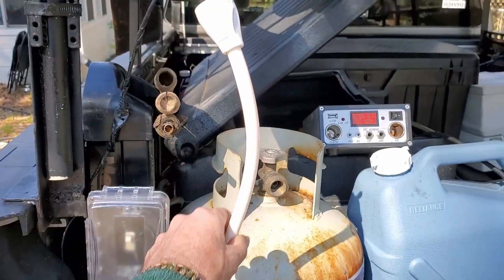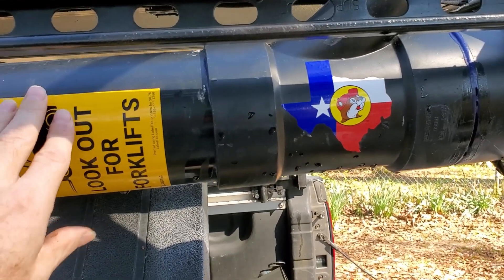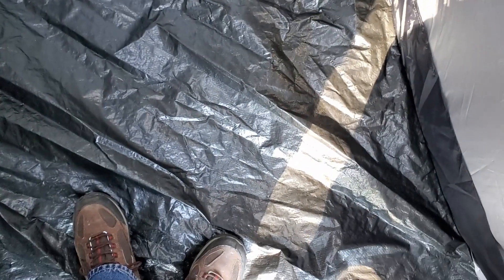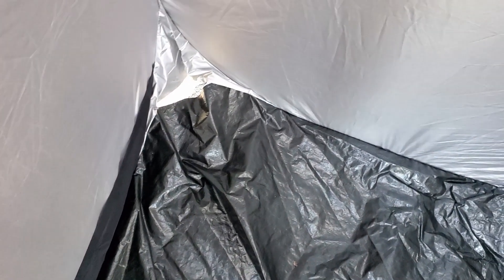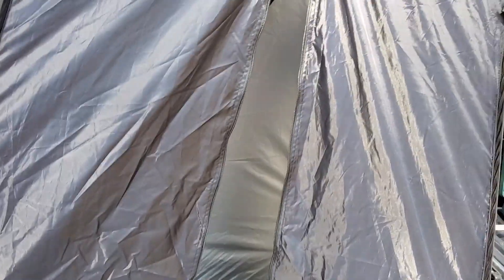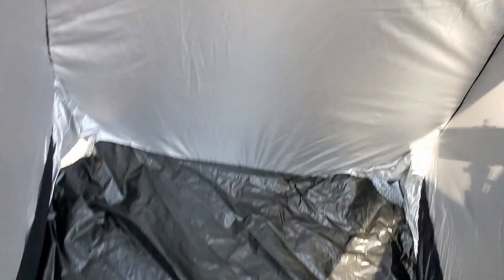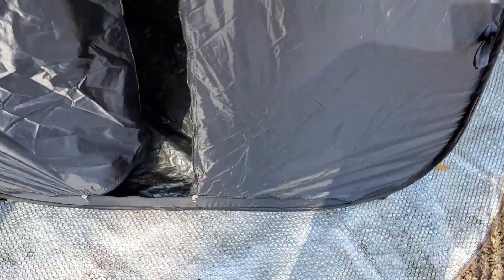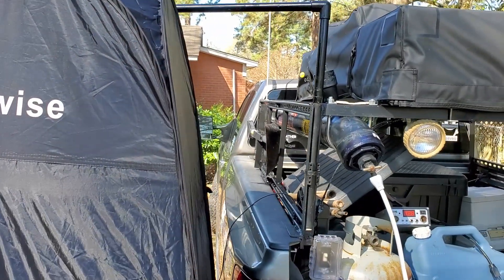WolfWise Privacy Tent ,Portable, Pop Up ,Privacy Shower, Tent, Spacious Changing Room for Camping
WolfWise ,Portable, Pop Up ,Privacy Shower, Tent, Spacious, Changing Room for Camping Hiking Beach Toilet Shower Bathroom
by WolfWise

 POP UP & EASIER ACCESS - Automatically pops up in seconds, no assembly required. Fold up this lightweight tent effortlessly and compactly into the carrying bag, which is extremely convenient to carry it around anywhere you need privacy for quicker and easier use. Features large zippered "T" style door for easy access and 3-way zipper closure is implemented to improve the accessibility of the tent.
✪ UV PROTECTION & WATER-REPELLENT - The waterproof polyester fabric in black with silver coating keeps the inner shelter dry and protects you from 98% of the sun’s harmful ultraviolet rays. Lightweight, compact beach tent provides protection from the sun, rain and wind for all outdoor activities. And it gives you a private shelter to change clothes, take a shower, use the restroom, and more at the beach or at camp.
✪ PREMIUM CONSTRUCTION - Made with high-quality, waterproof taffeta 190T nylon polyester and flexible steel for durability, this tent withstands the elements for reliable and repeated use. The frame is made of durable galvanized steel which is not easy to break after long-time use. In addition, 4 metal mounting stakes provide additional security for windy conditions. All these provide you with excellent reliability for a place you can trust.
✪ OVERSIZED DIMENSIONS & VENTILATION - The tent expands to the size of 47.24" x 47.24" x 78.74" in when set up, providing a spacious room that comfortably fits 1 person. While it can be easily folded into a flat circle of 23.6 × 23.6 in. The window and large access encourage air circulation inside the tent and give you better outward visibility, offering a cool shelter at wild.
✪ CONVENIENCE - Hang wet clothes or towels on the integrated clothesline and store small objects like your keys or phone inside the hanging storage pouch. Besides, the bottom mat is attached to keep you away from the dirty ground and ensure the cleanliness inside the tent for enhanced isolation. A must-have travel accessory for your next adventure!

Iceco 46VL Refrigo
rator/ Freezer with insulated cover

LED Lights I put under my rooftop tent

"Product prices and availability are accurate as of the date/time indicated and are subject to change.
Any price and availability information displayed on [relevant Amazon Site(s), as applicable] at the time
of purchase will apply to the purchase of this product."